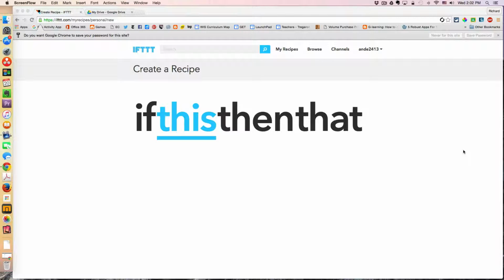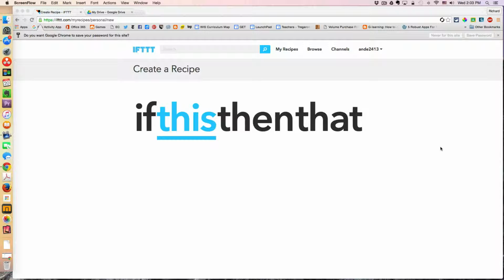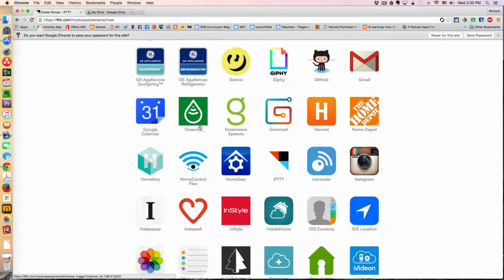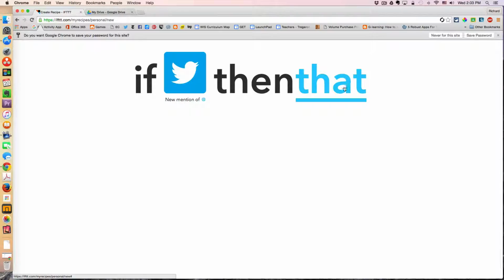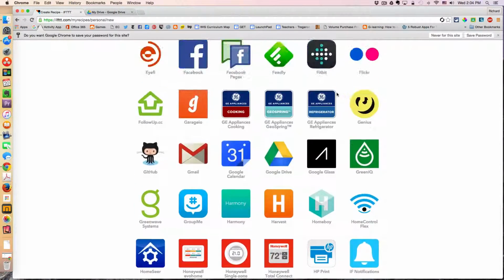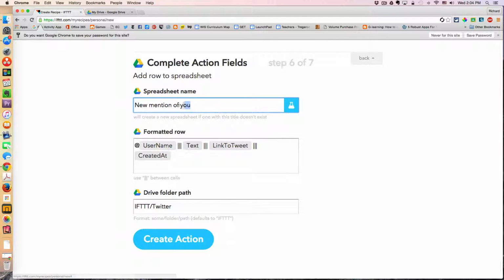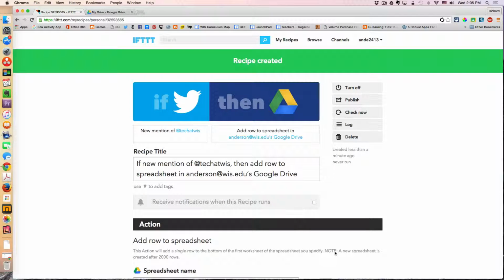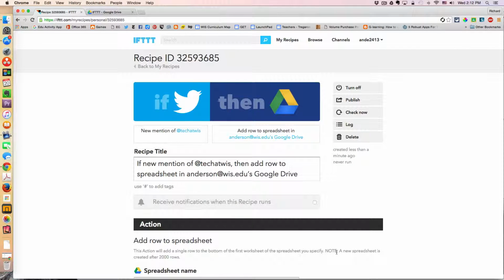IFTTT: Track Twitter Mentions in a Google Sheet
Connect your favorite apps with IFTTT!  In this example, I demonstrate how you can track your Twitter mentions in a Google Sheet.